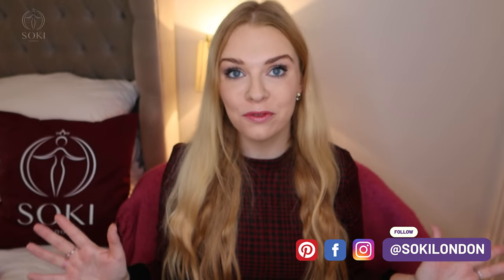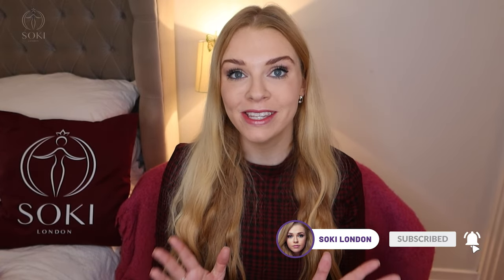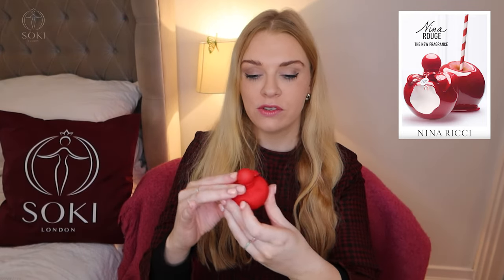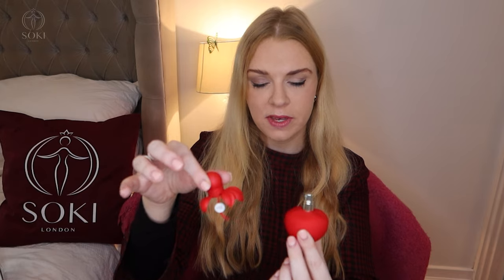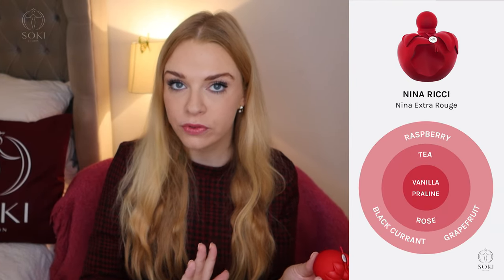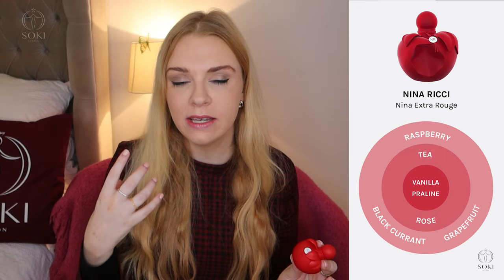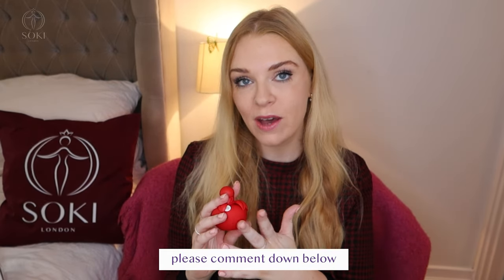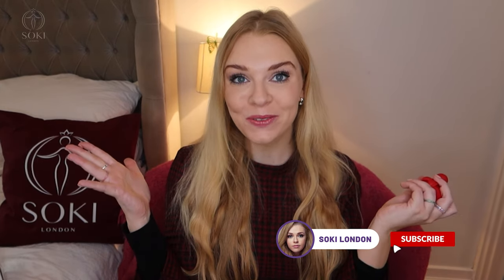NEW NINA RICCI NINA EXTRA ROUGE vs NINA ROUGE PERFUME REVIEW | Soki London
Perfumes in this video (USA)...